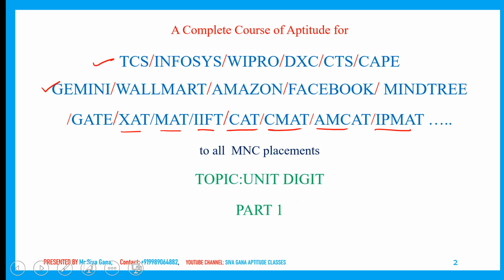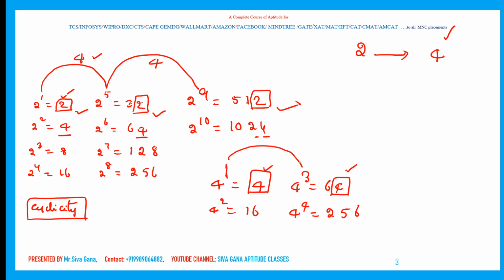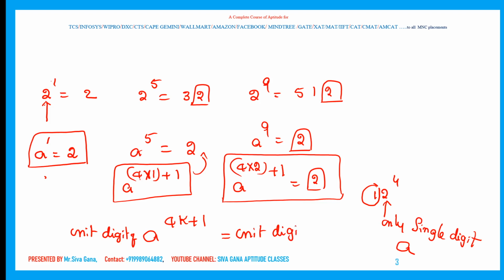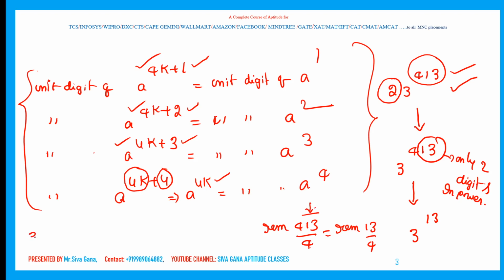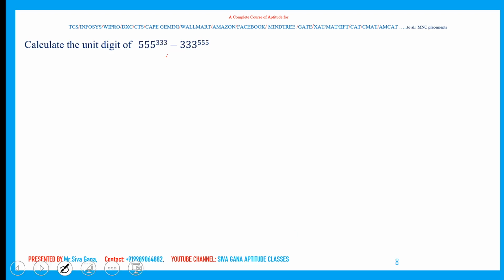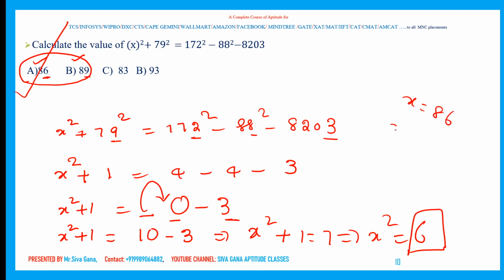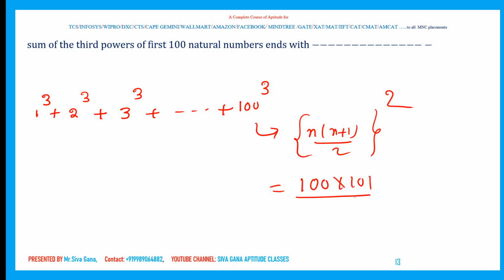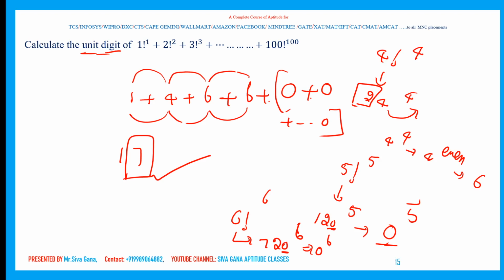BEST SHORTCUTS & TRICKS IN UNIT DIGIT FOR PLACEMENTS |CAT| XAT |TCS |INFOSYS |CTS | ACCENTURE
In this video i explained complete information about calculation of unit digit. This unit digit topic is one of the important topics for all MNCs written tests and as well as in CAT XAT AMCAT IPMAT examinations.